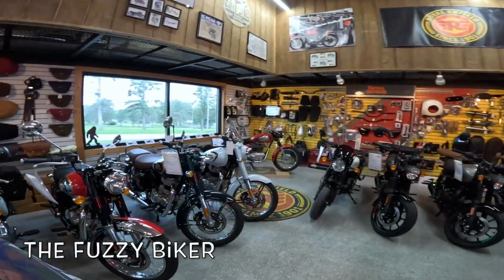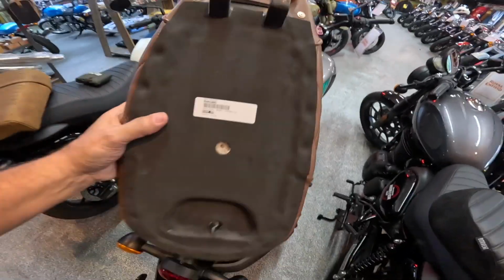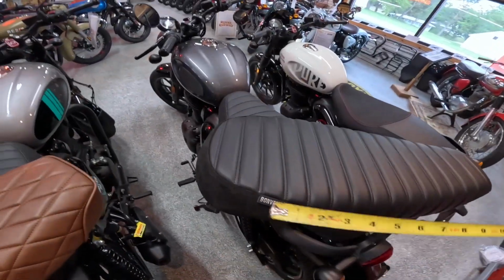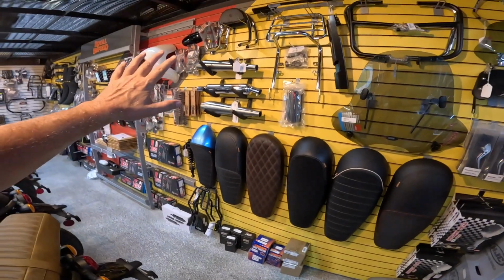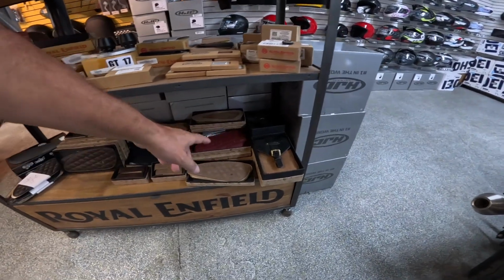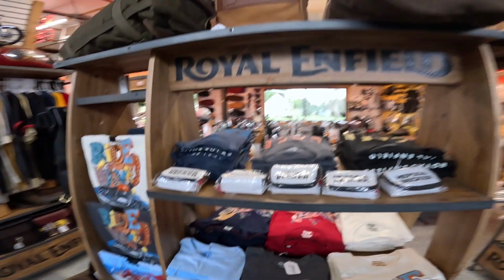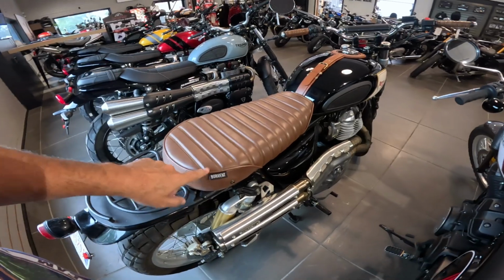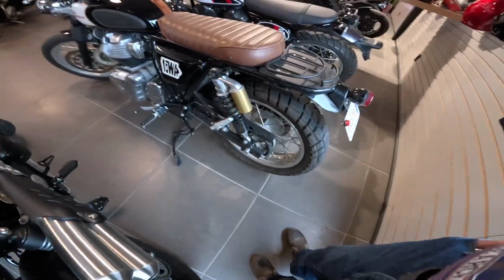Royal Enfield Seats & Accessories - Wow!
A quick look around Baxtercycle.com RE shop accessories section. Wow! Baxtercycle.com